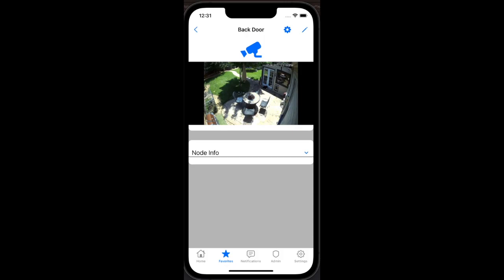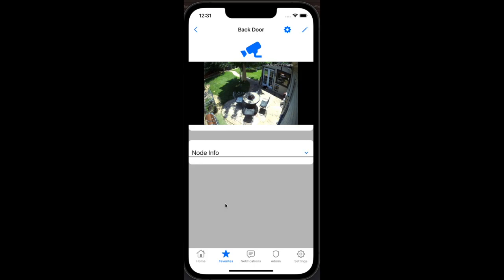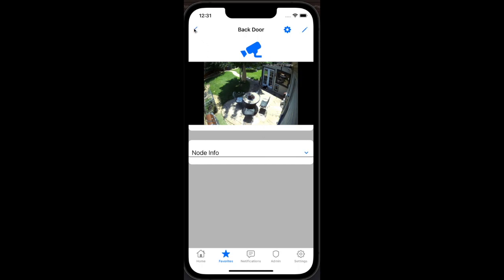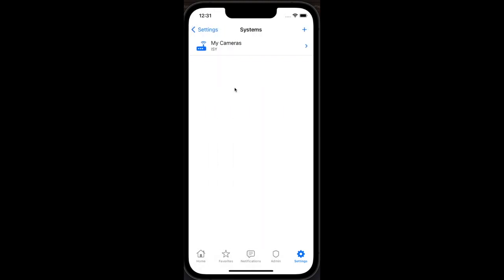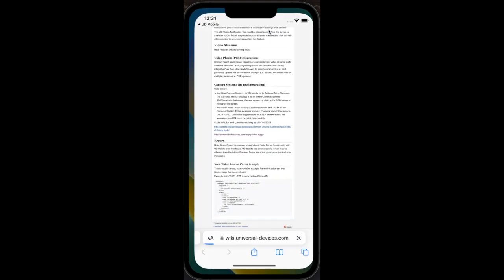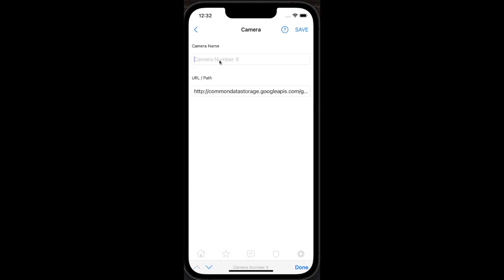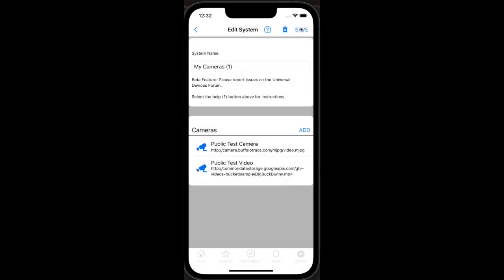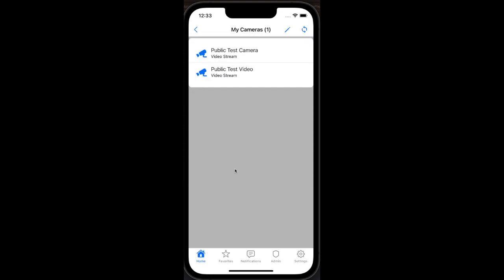UD Mobile CCTV Demo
Plugin Developer Demo of CCTV and Video Feeds for Universal Devices UD Mobile App